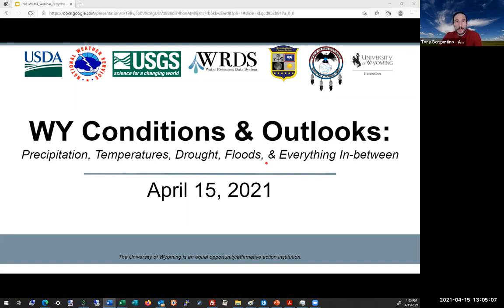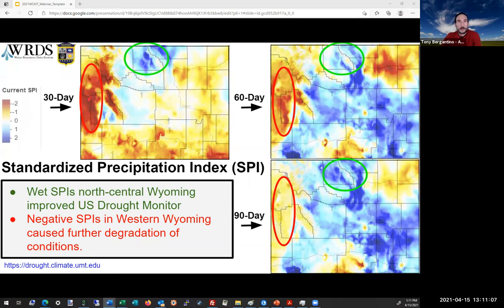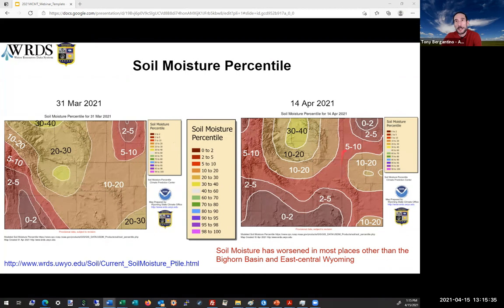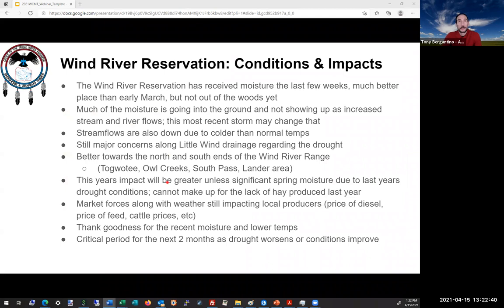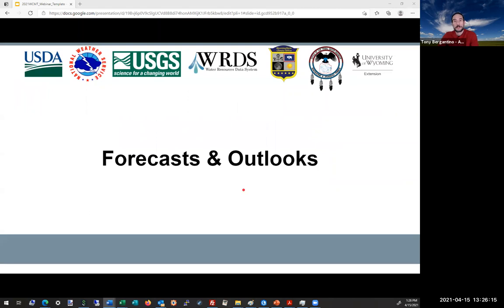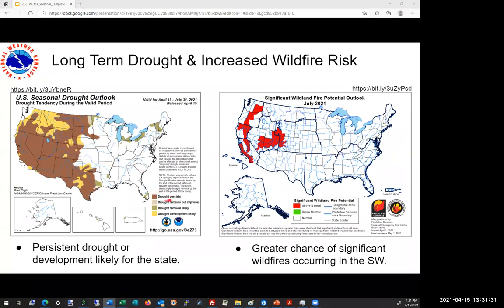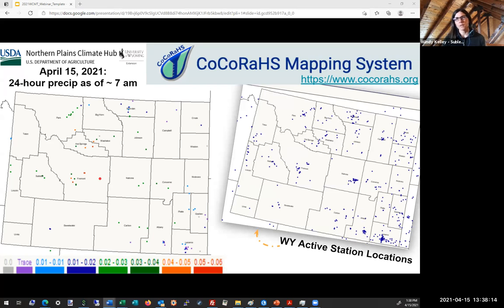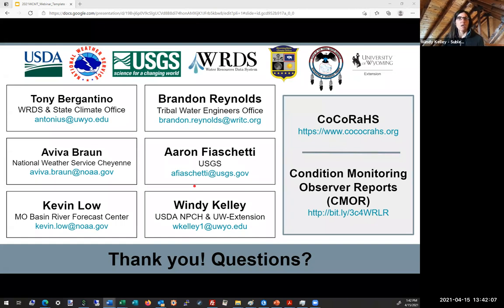April 15, 2021 WY Conditions & Outlooks Presentation